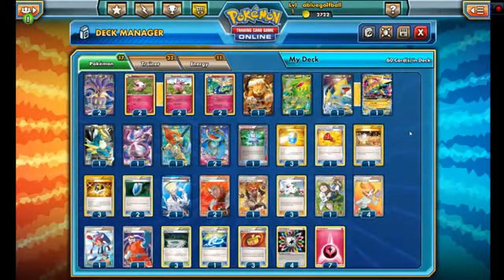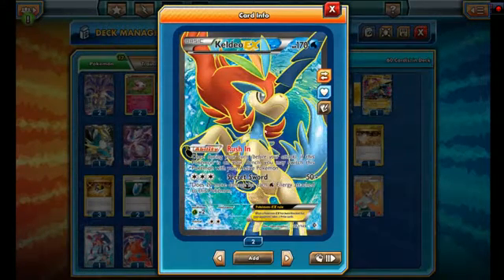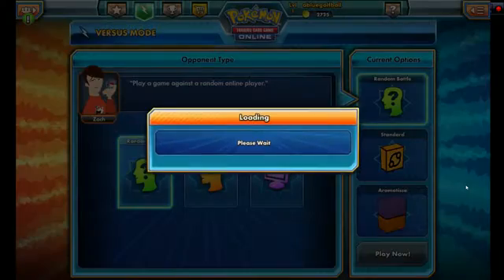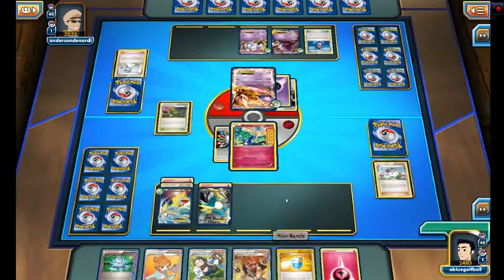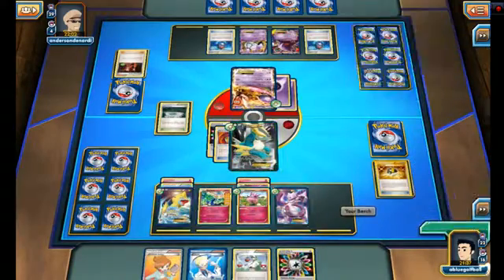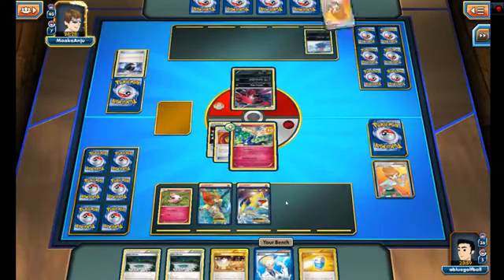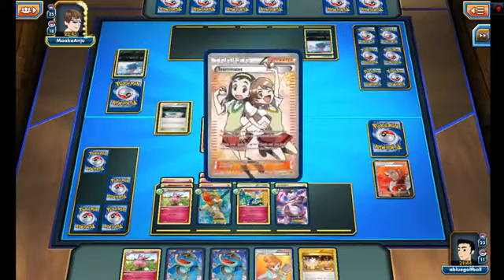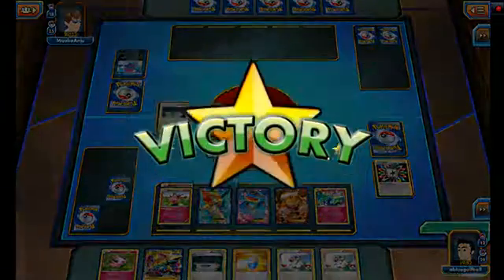Aromatisse and Big Basics! Pokemon Trading Card Game Online